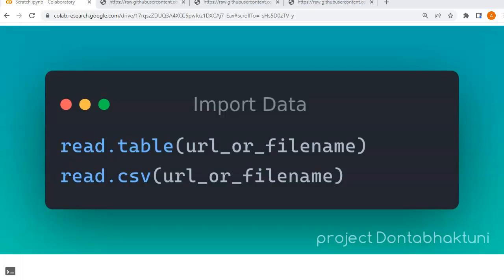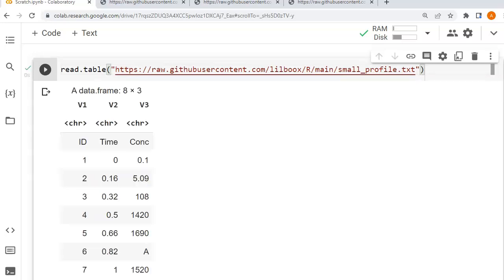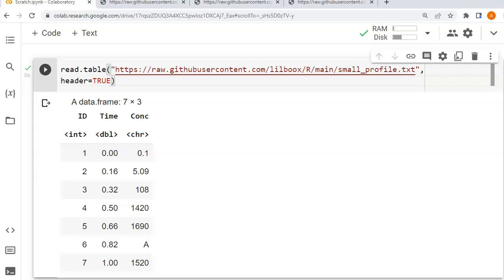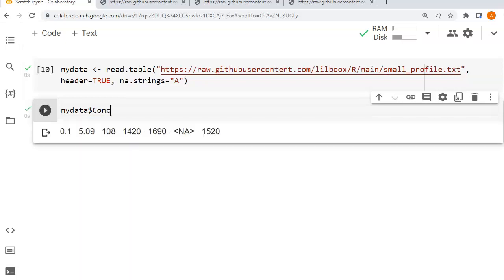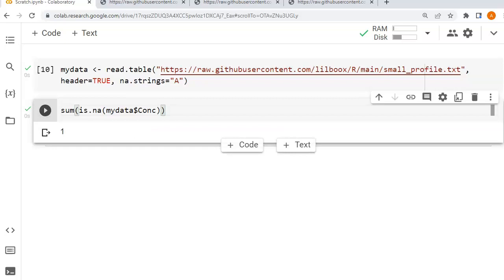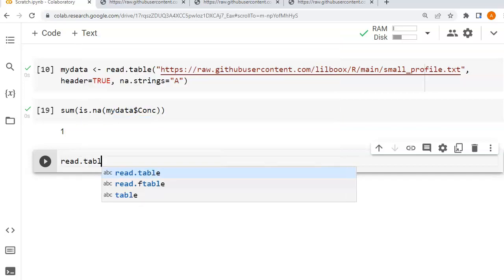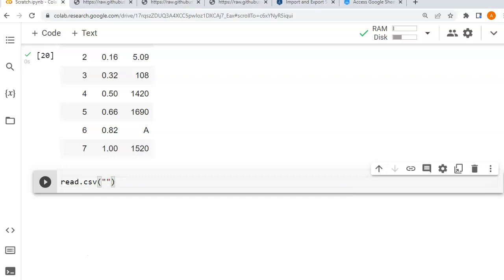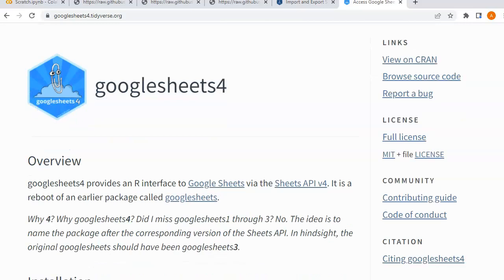2.3 Import Data